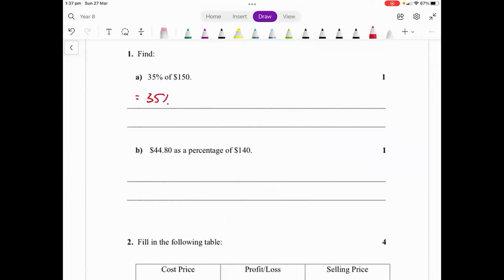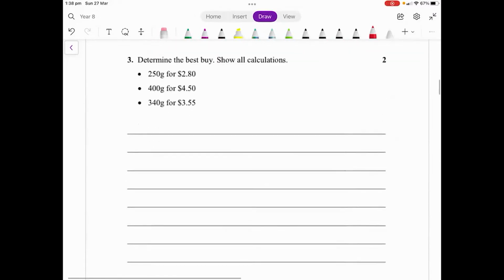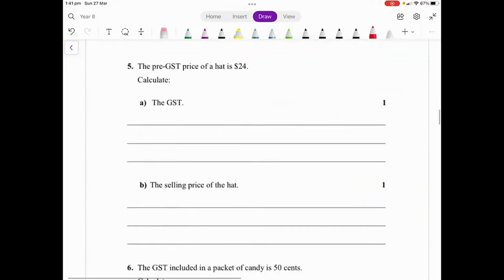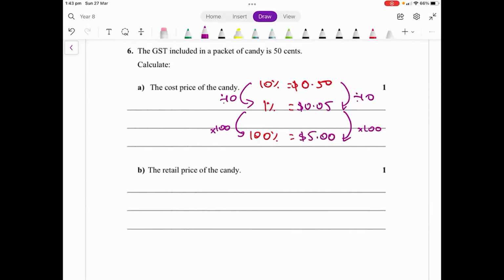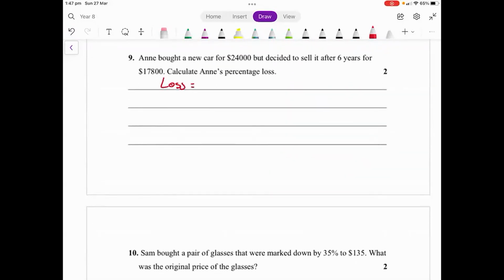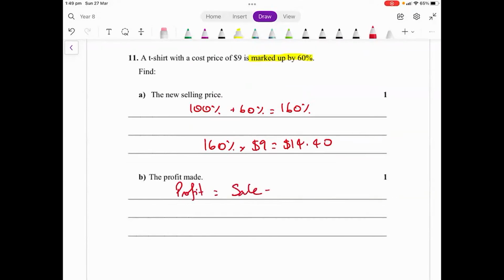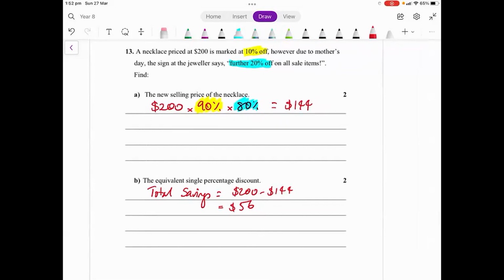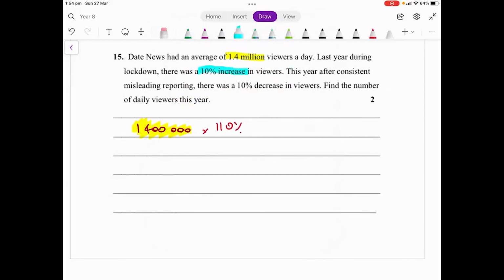2022 Year 8 Financial Maths Topic Test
2022 Year 8 Financial Maths Topic Test